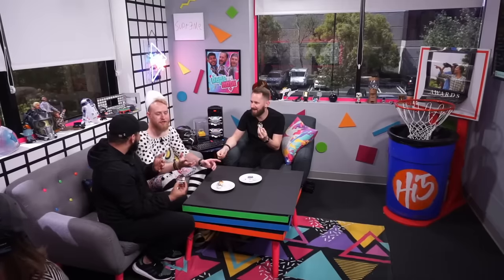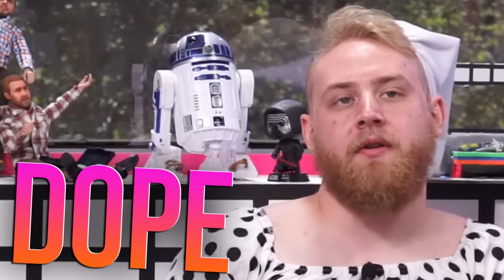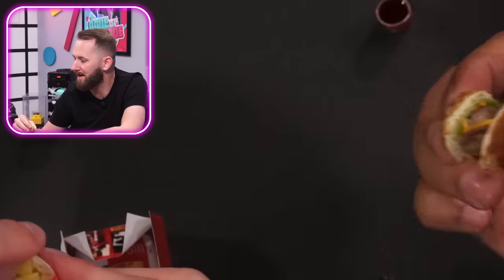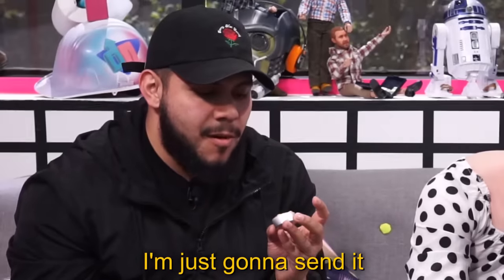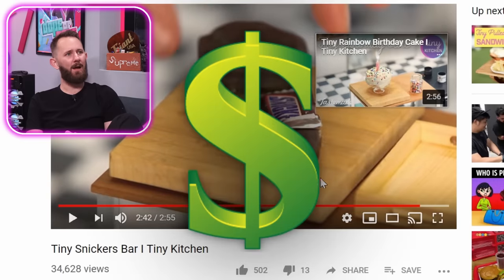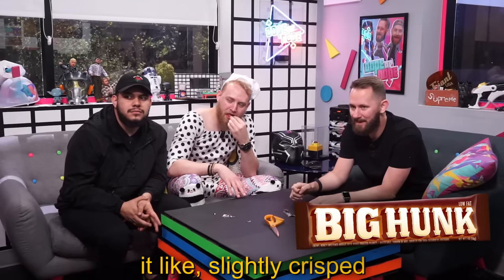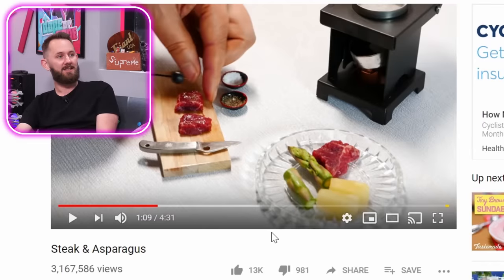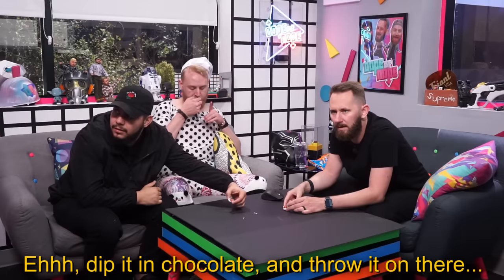10 Tiny DIY Foods You Can ACTUALLY EAT!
Tiny foods is BACK!! 😀 Y'all loved the previous tiny DIY foods (and giant DIY foods) so we found even MORE tiny foods to experience with you! We'll let you know if each tiny food is DOPE or NOPE, so grab a friend or family member, get comfortable, and enjoy experiencing this hilarious trend with us!